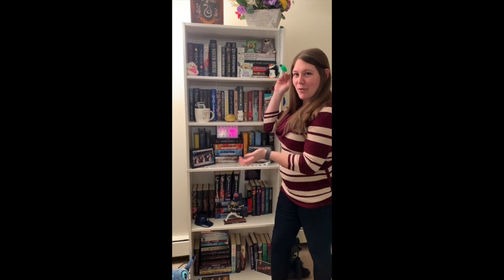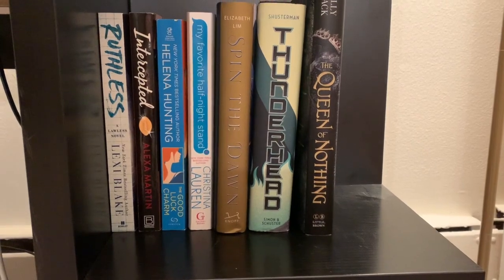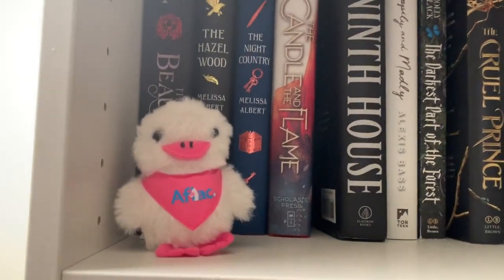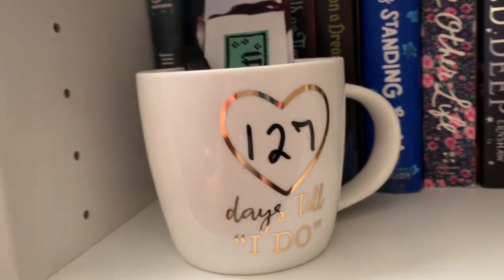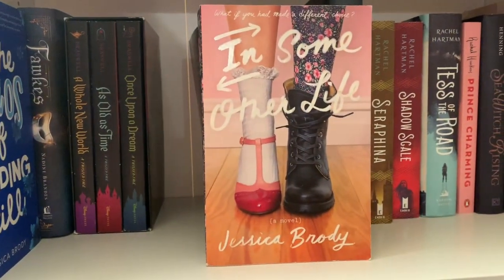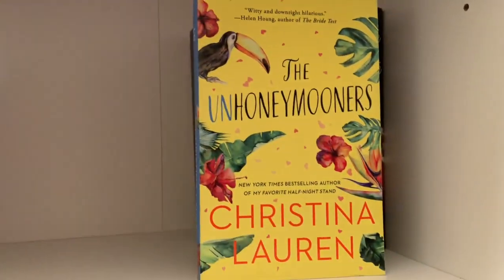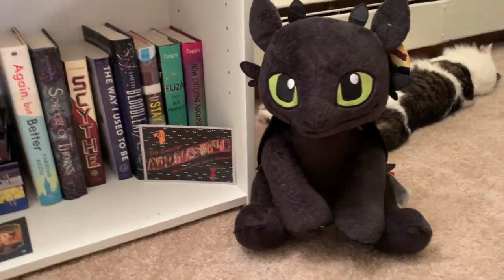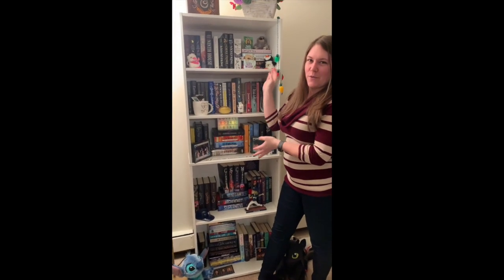Brittany's Bookshelf Tour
Brittany gives us a tour of her bookshelf!